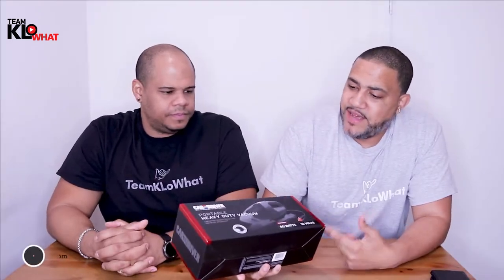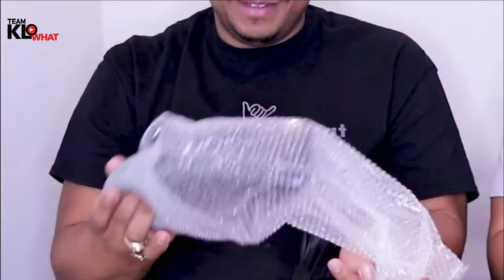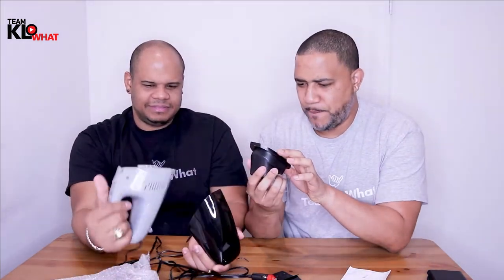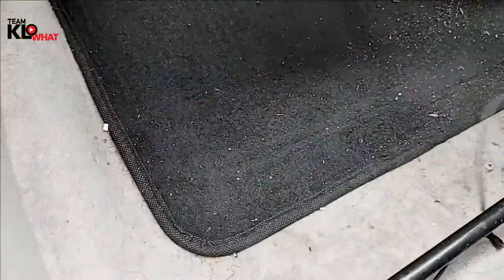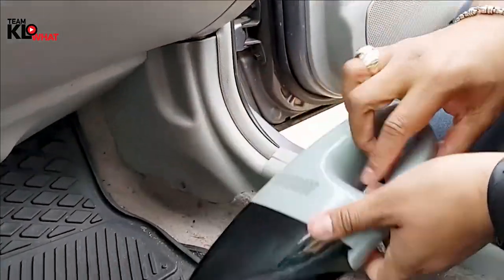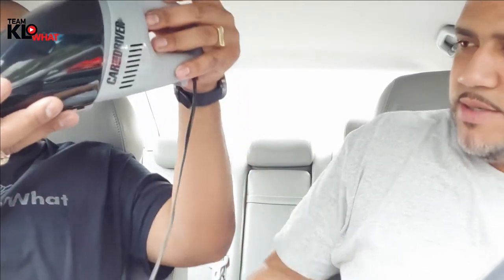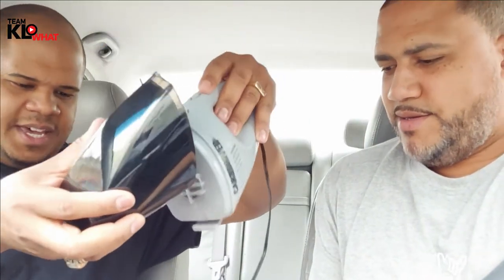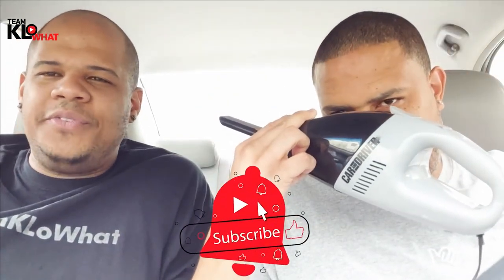Car And Driver Portable Heavy Duty Vacuum: worth it? Worst Car vacuum?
Car And Driver Portable Heavy Duty Vacuum: worth it?  Here is what we think

If you are looking for a Car vacuum, the Car and Driver brand is known for providing reviews on products lets test their Portable Heavy Duty Vacuum. The car vacuum plus into cars 12v port (cigarette lighter). It is Bagless and lightweight, for personal use detailing in the go! Quick mess in your car? On the go cleaning—no need to drive home to clean a messy spill.
BUT is it worth your investment and hard-earned cash?